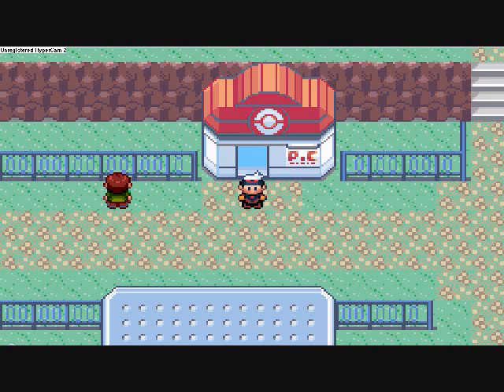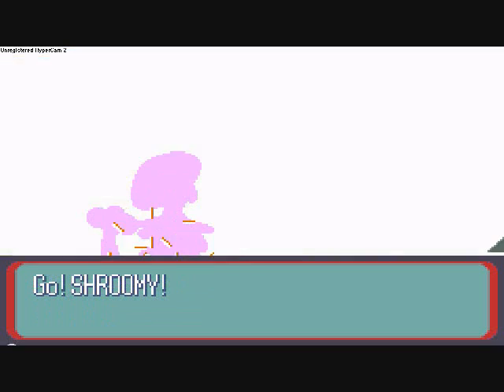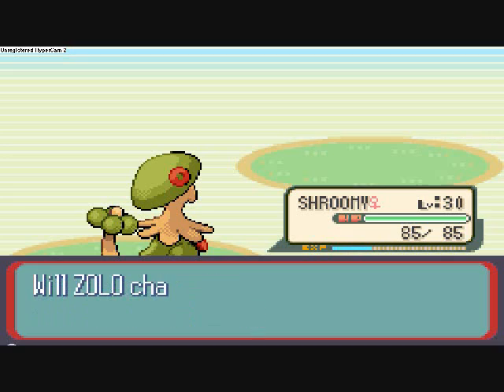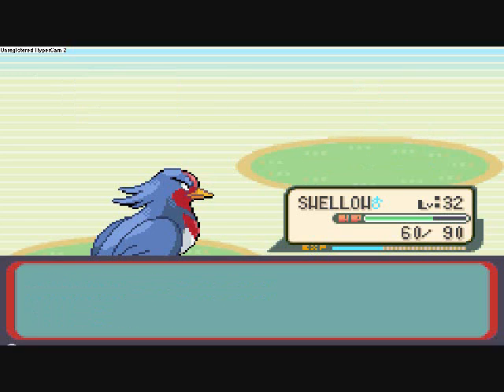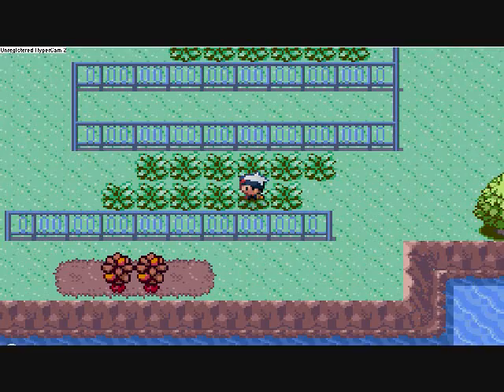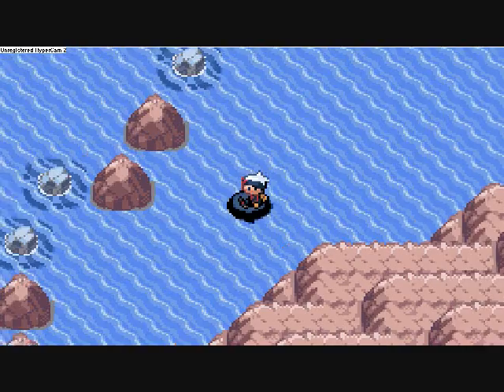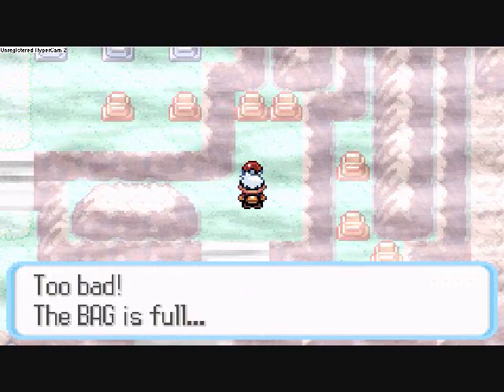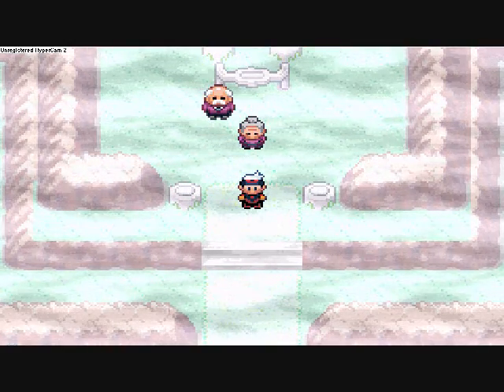Let's Play Pokemon Ruby and Sapphire Version 27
In this Part of Let's Play Pokemon Ruby and Sapphire Version we defeat May in a quick trainer battle and move on to Mt. Pyre. At Mt. Pyre we recieve the red orb which will later be used when capturing Groundon.